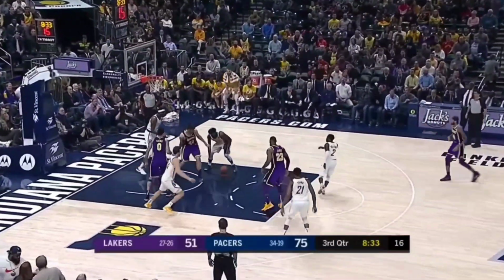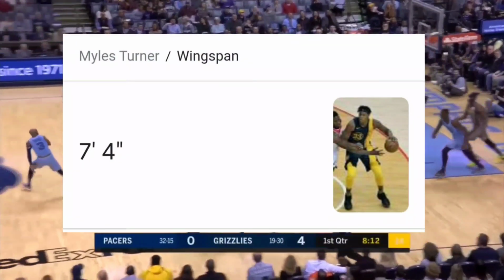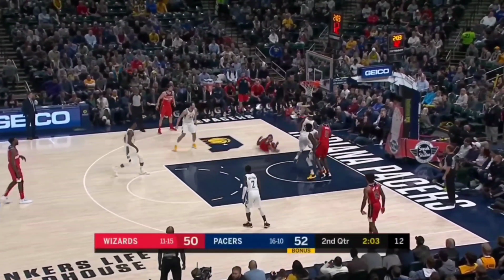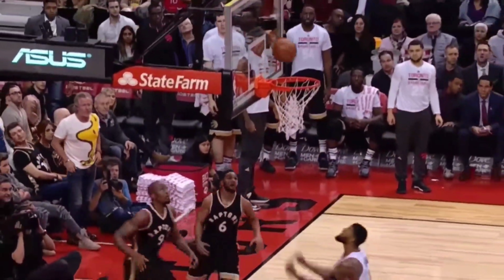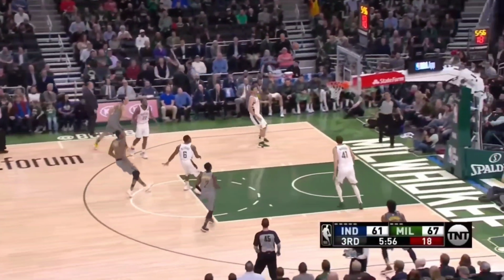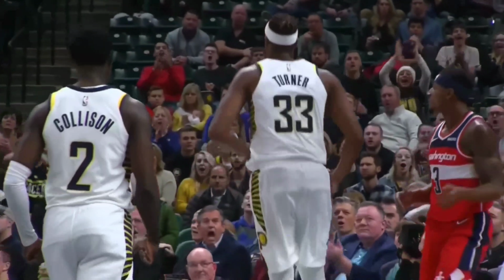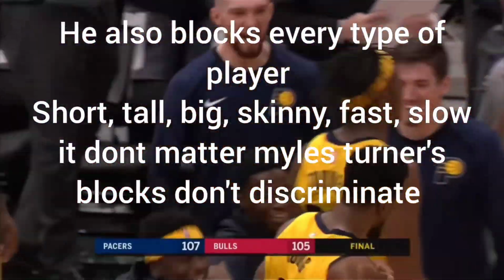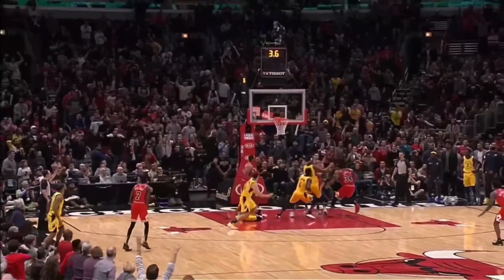what makes Myles Turner so good?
I hope you like the editing style in this one, I worked especially hard on the intro and outro, tried to make the video feel more "high quality".